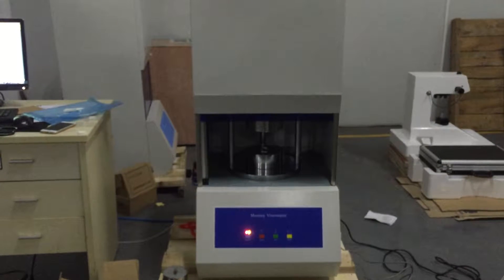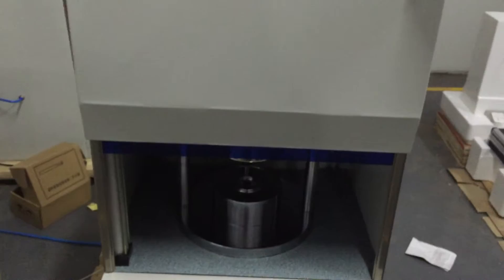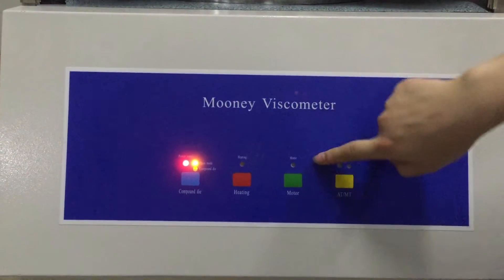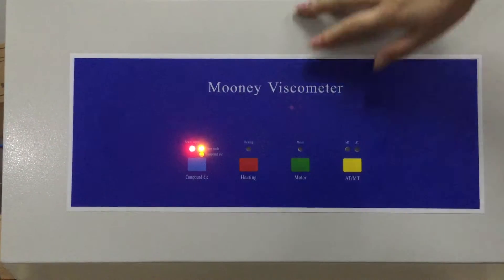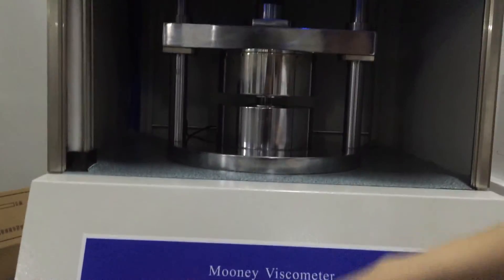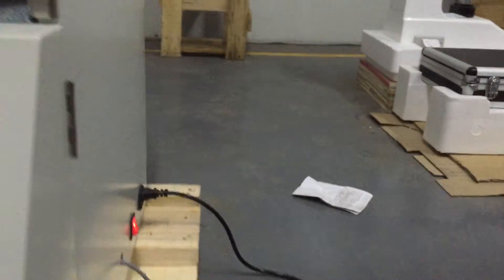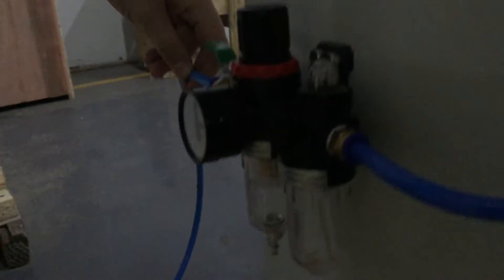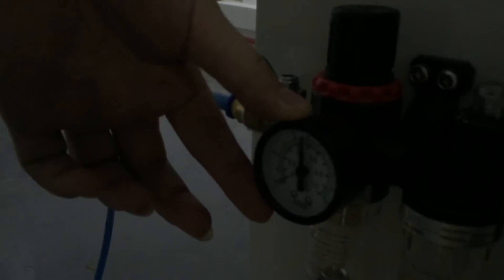Mooney Viscometer's operational video